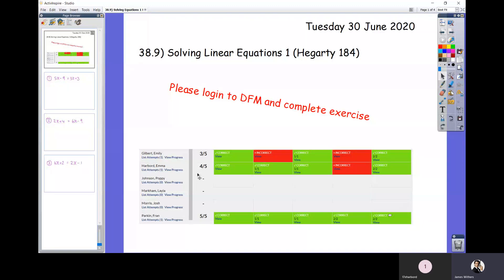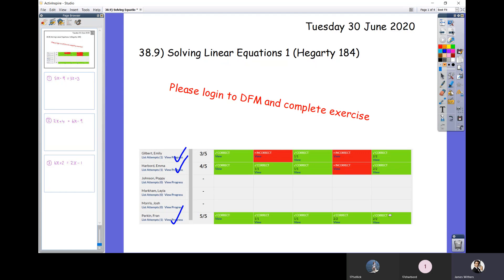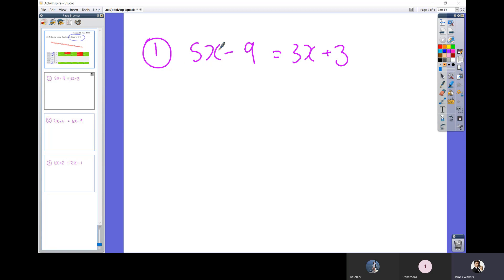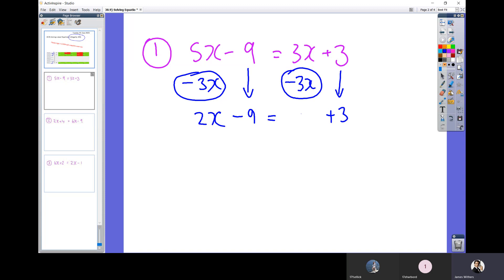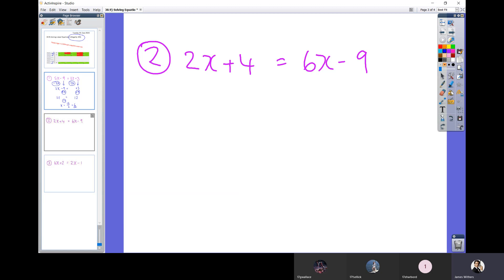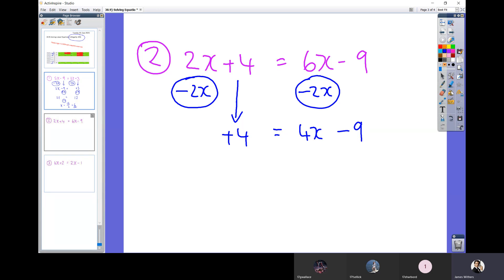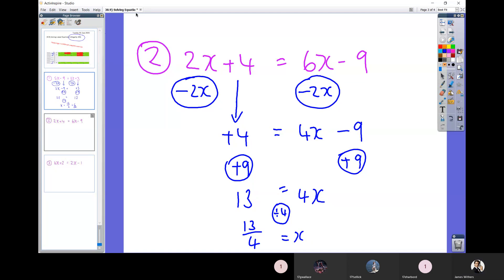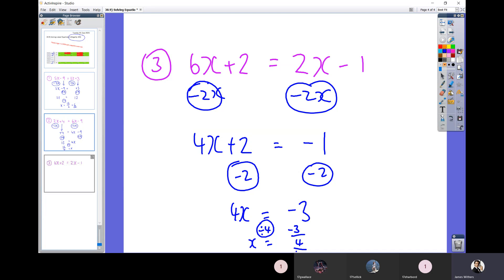Third Form - 30 June - (38.9) Solving Linear Equations 1 Revision (Hegarty 184)